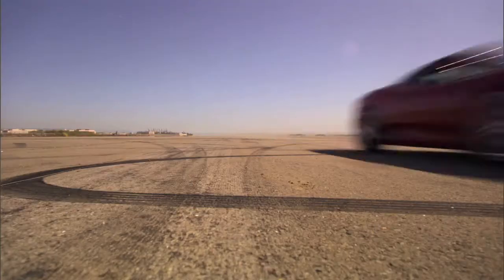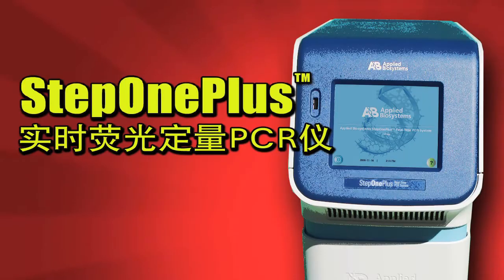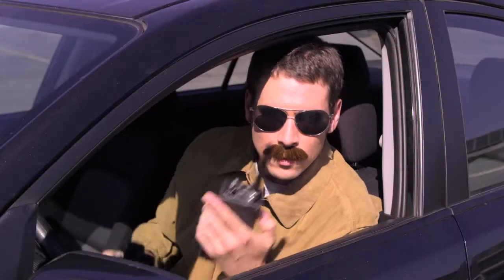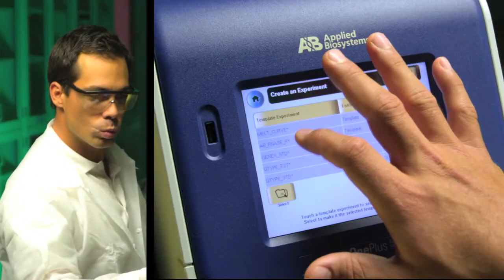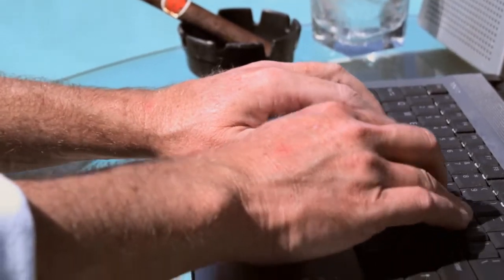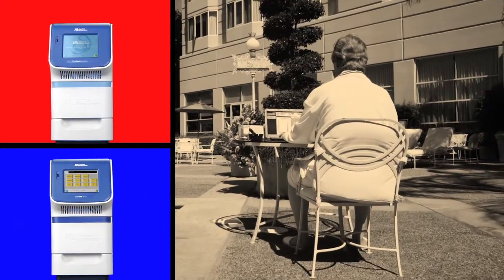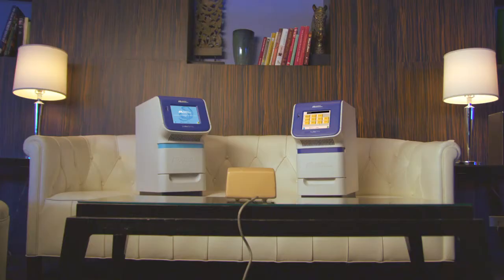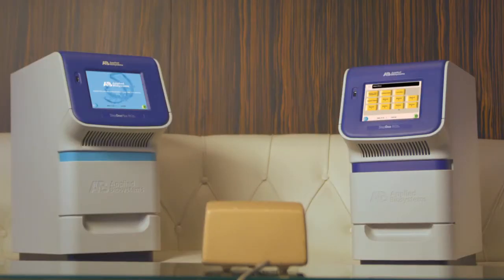Team Confidence: StepOne and StepOnePlus Systems for qPCR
Applied Biosystems® StepOne™ and StepOnePlus™ Systems continue to storm the qPCR research world, providing protocol ease and total confidence.
Attain:

• Standard PCR in less than 2 hours; fast PCR in less than 40 minutes*
• Three easy steps to real-time PCR results, thanks to flexible software and wizards
• Fits any benchtop—ultra-compact footprint
• Multiple installation configurations to help match laboratory requirements
• Easy setup and analysis—LCD touchscreen and USB drive